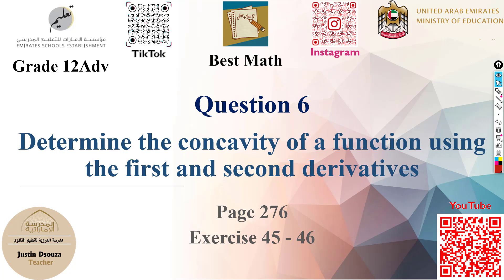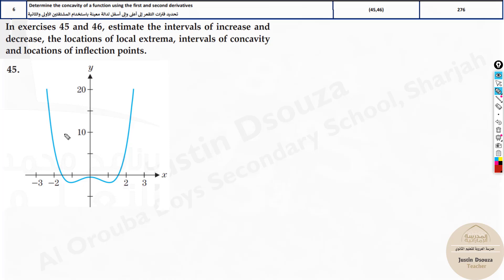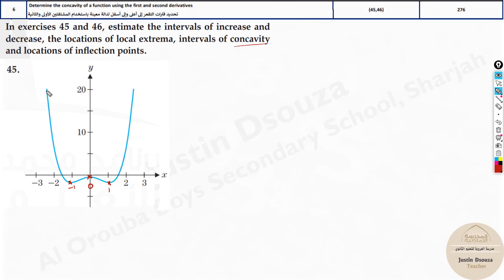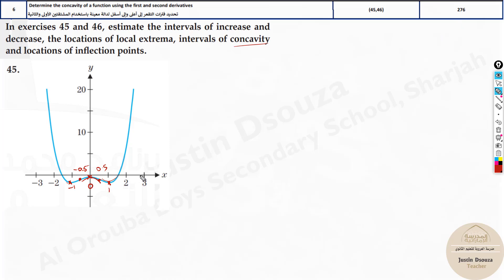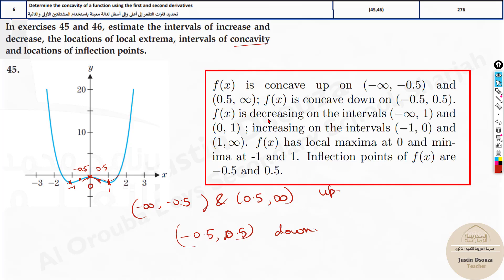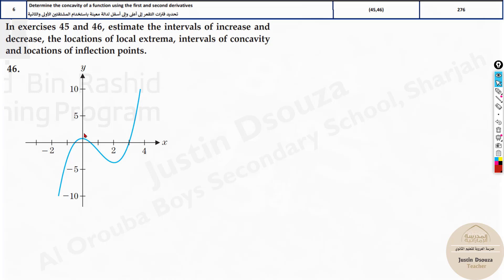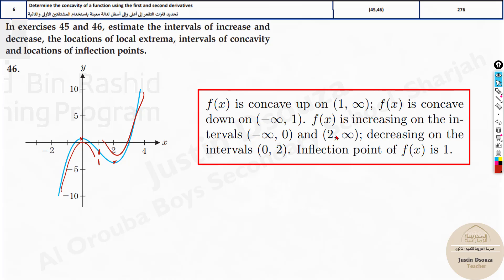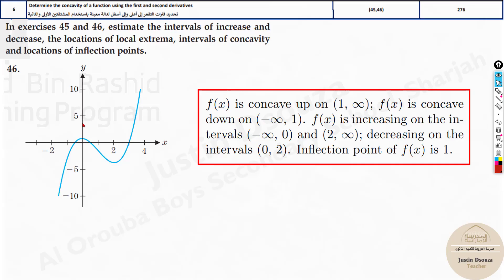Determine the concavity from graphs | Q6 P1 | 12A | EoT2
G12A Question 6 Determine the concavity of a function using the first and second derivatives